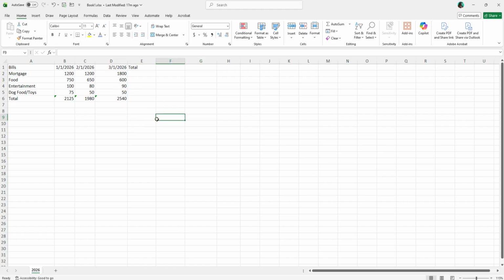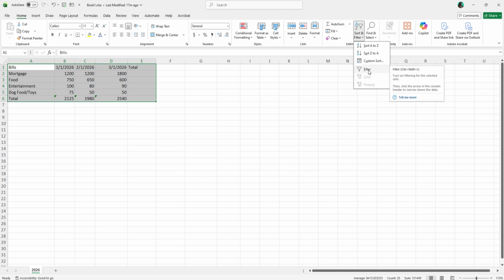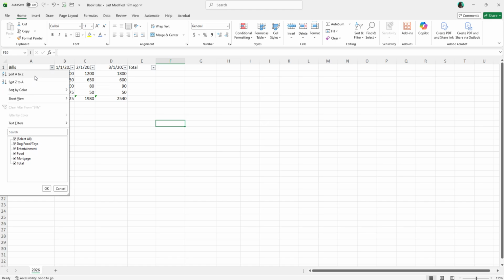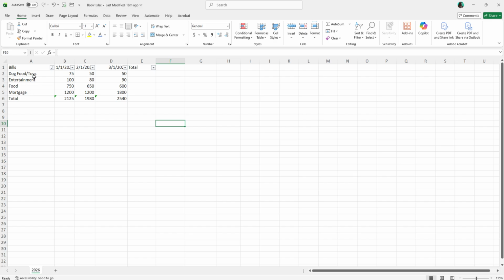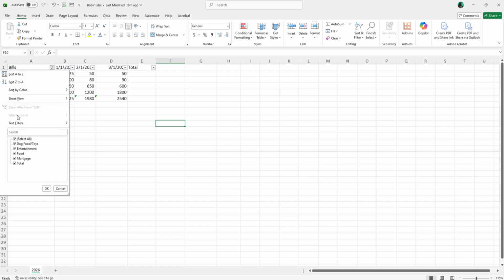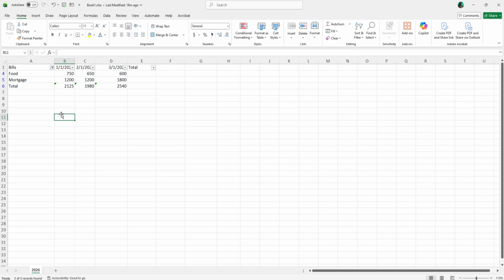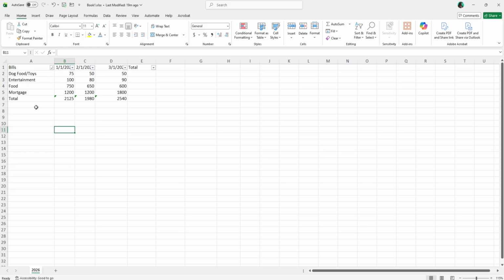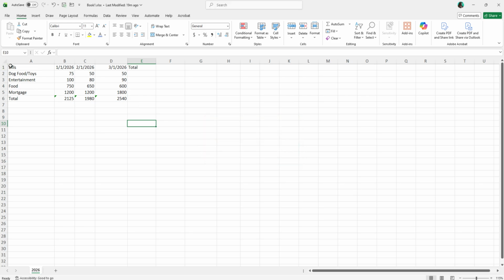How to Use Filters in Excel (Show, Hide & Filter Data) (Beginner Tutorial)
Learn how to use filters in Microsoft Excel with this easy, step-by-step beginner tutorial. In this Microsoft Excel Fundamentals lesson, I’ll show you how to filter data to quickly show, hide, and organize information in your spreadsheets.

Filtering is one of the most powerful tools in Excel for analyzing data. Whether you're working with lists, reports, or large datasets, filters help you focus on exactly what you need without deleting any data.

👉 In this video, you’ll learn:

- How to apply filters in Excel
- How to show and hide data using filters
- How to clear and reset filters
- Tips for working efficiently with large datasets

This beginner-friendly guide is perfect for anyone new to Excel or looking to improve their data analysis skills.